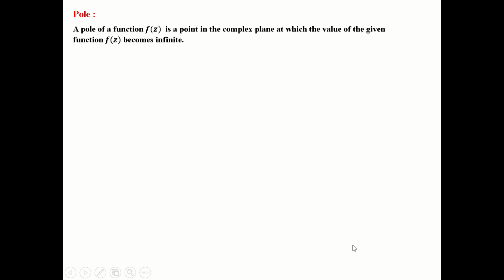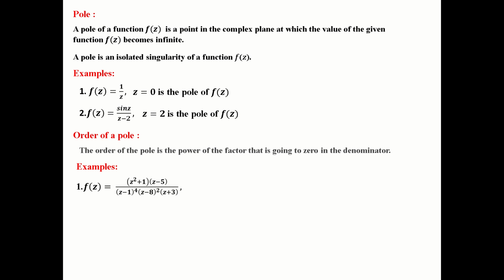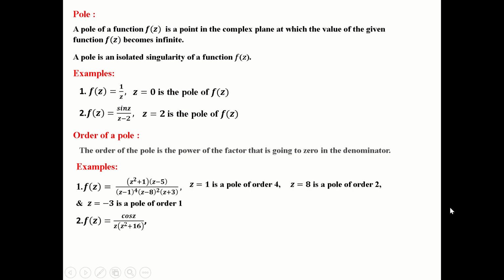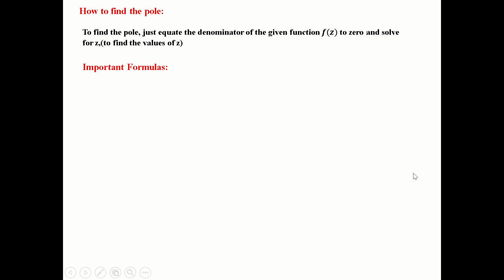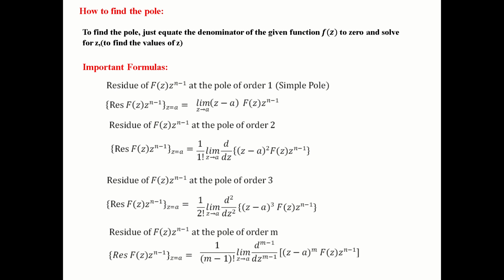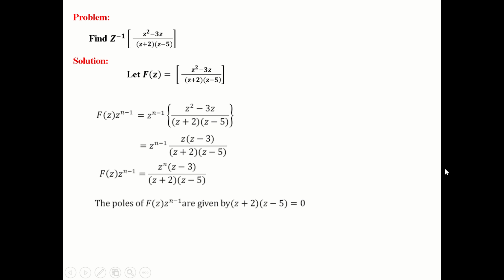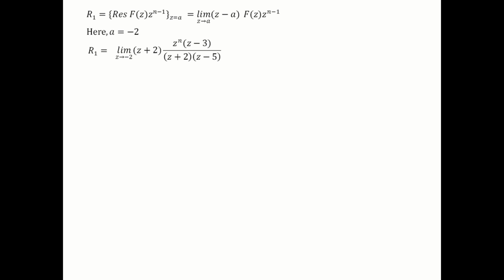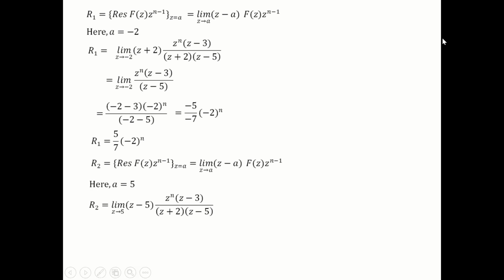Inverse_Z_transformation 13,ProblemWithSolution 𝒁^(−𝟏) [ (𝒛^𝟐−𝟑𝒛)/( (𝒛+𝟐)(𝒛−𝟓))] Please Share 🙏